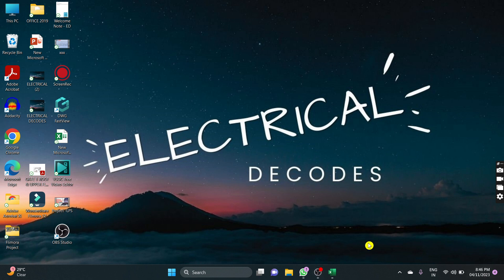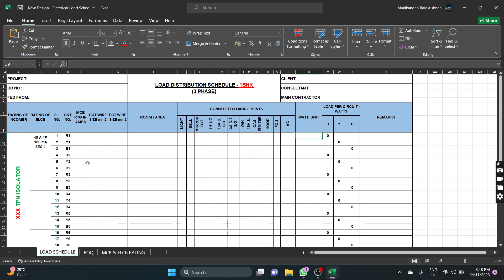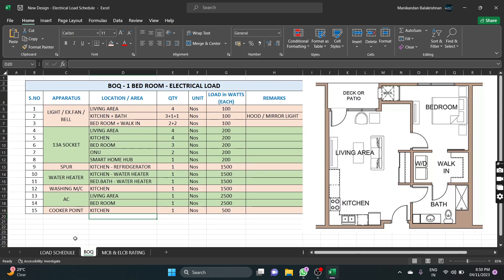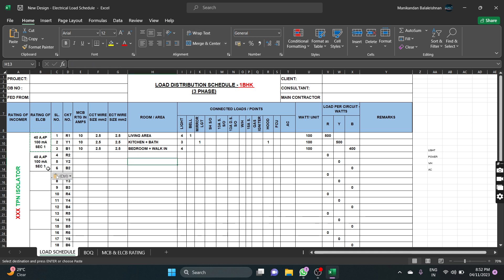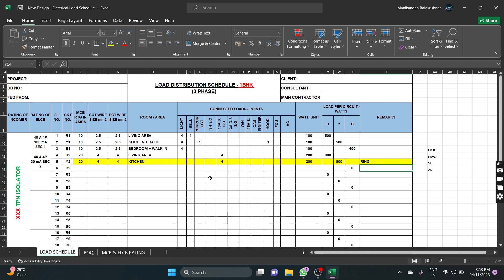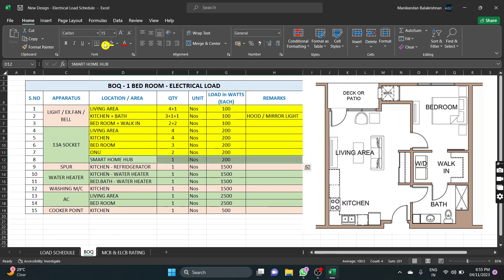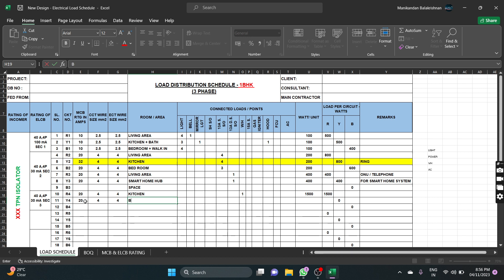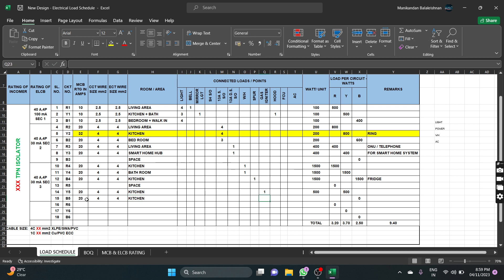How to Make Electrical Load Schedule | Explained in Tamil | As per SEWA / DEWA REGULATION | VIDEO 03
Hi...

This video is explained in details about electrical load schedule making in tamil.

please support more electrical videos.